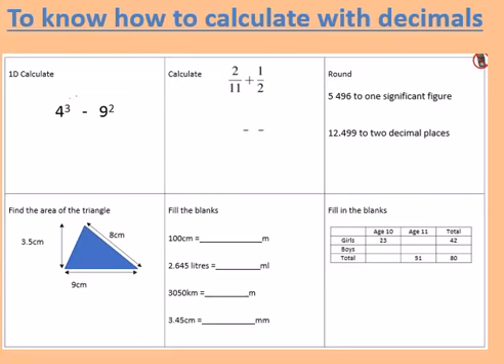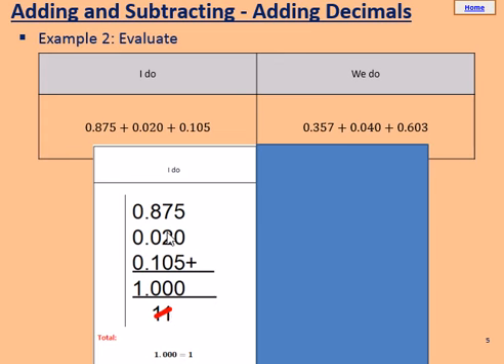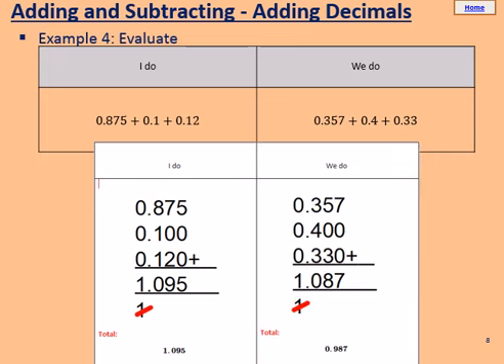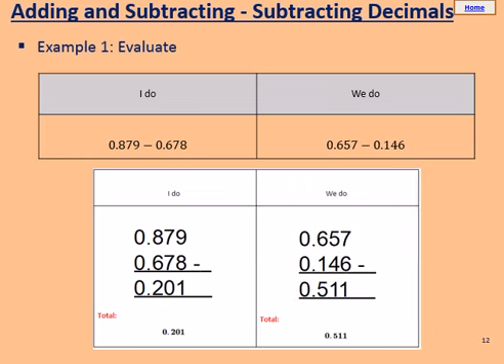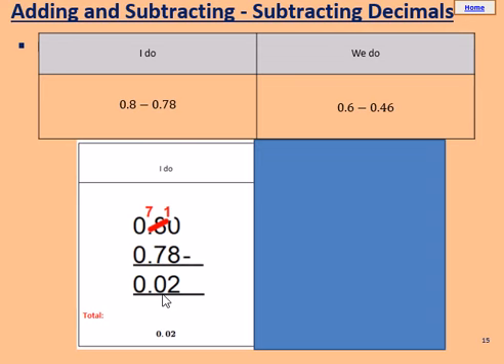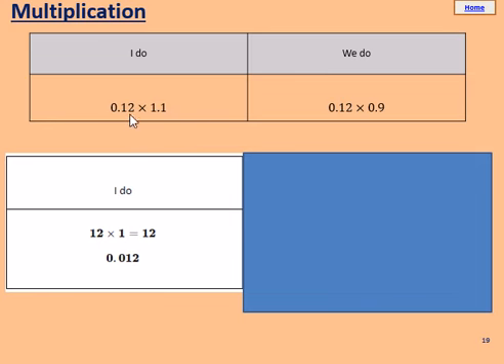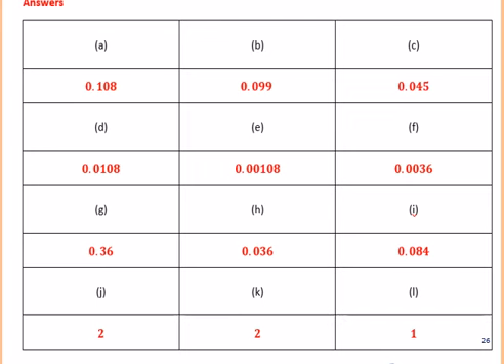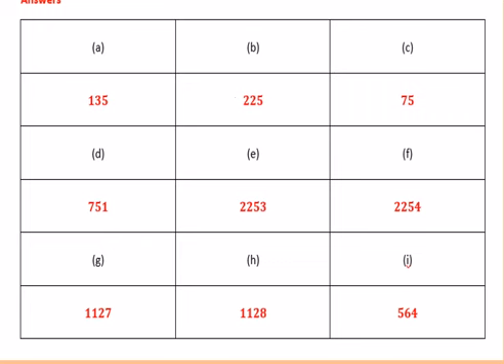Year 9 / 18 09 2020 / PMA / Lesson 5 / 9YP